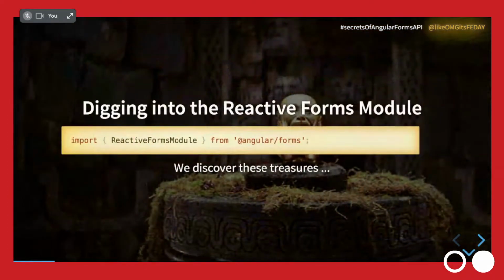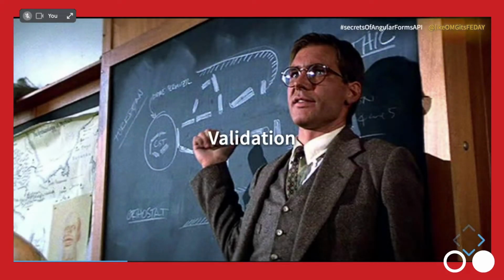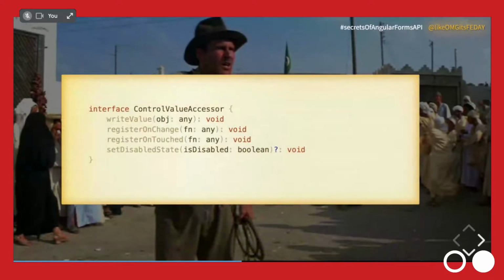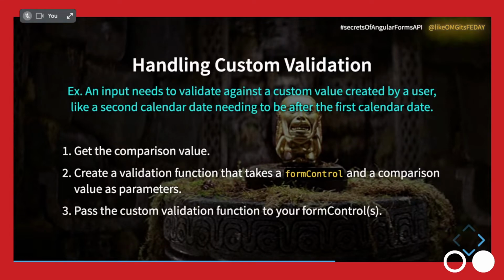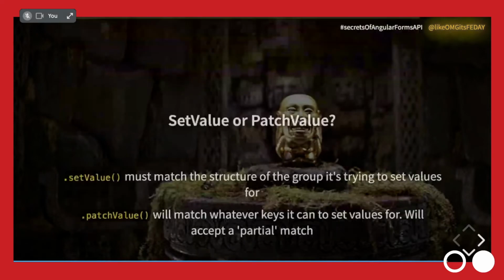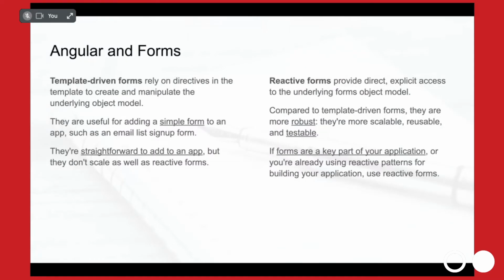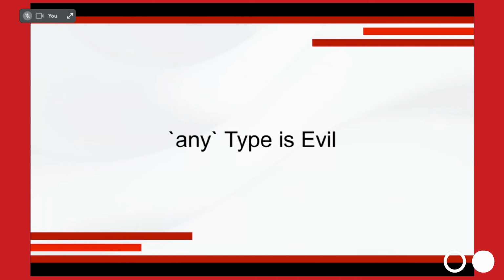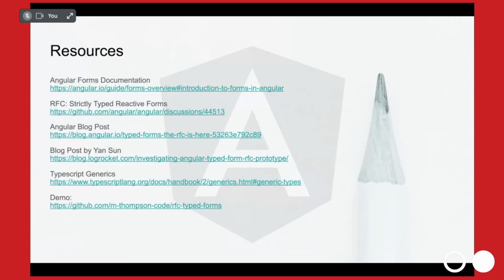Angular Team Meetup April 2022 - Forms API and Typed Forms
An archive of our first Angular Team Twitch Stream! Jennifer Wadella dives into the Angular Forms API with "Indiana Jones and the Hidden Secrets of the Forms API", and Mark Thompson gives us the lowdown on the Strictly Typed Reactive Forms RFC.